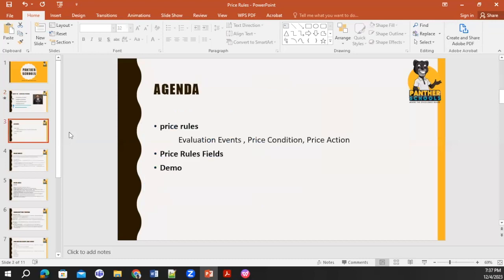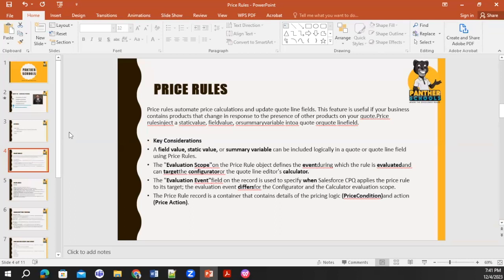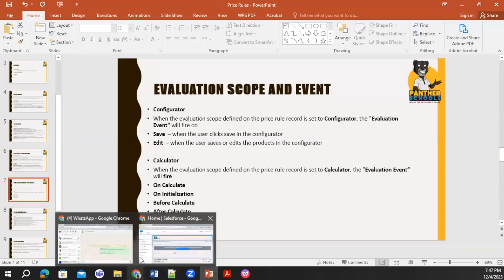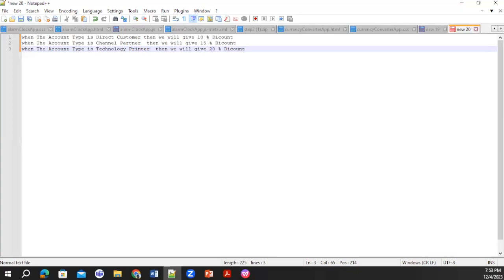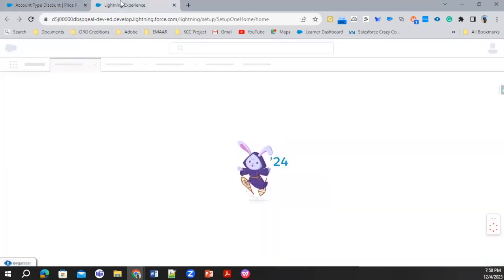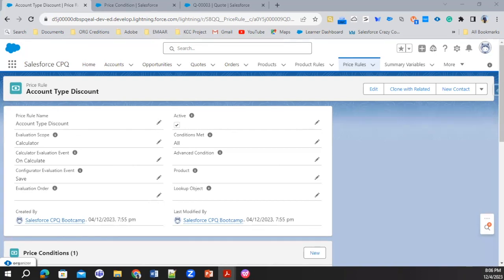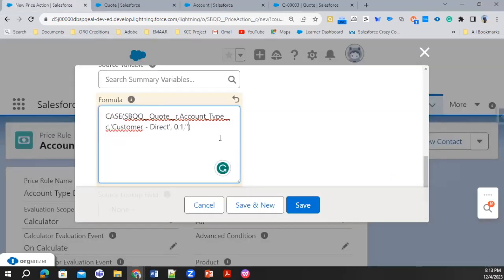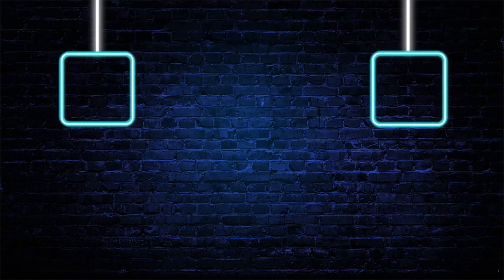DAY9 - 💲 Unleashing Power: @salesforce CPQ Pricing Rules Demystified! @sfdcpanther